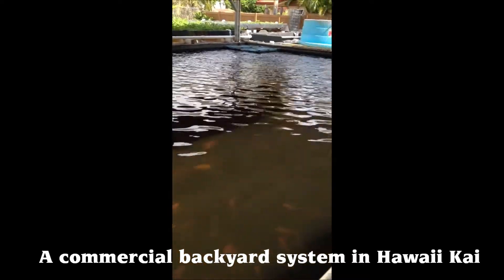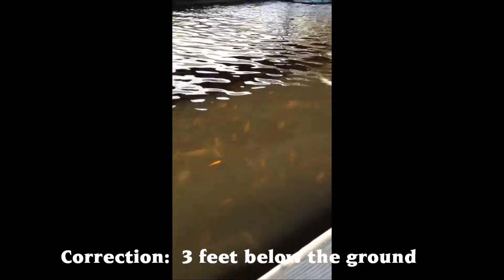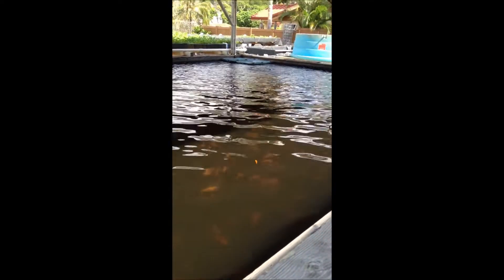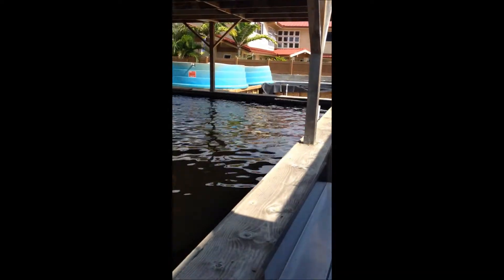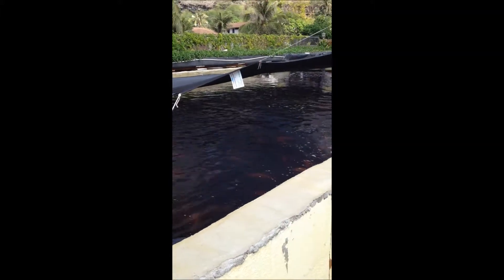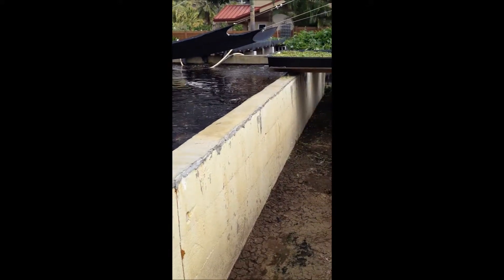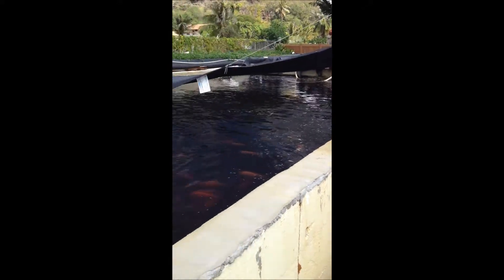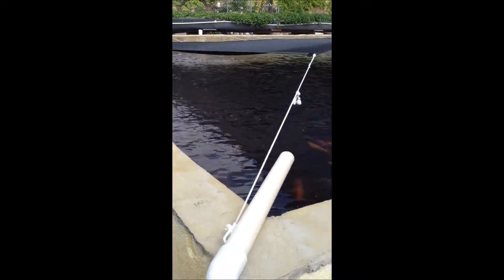A Commercial Backyard Aquaponics System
Recently I met with someone who is growing several thousand tilapia, getting to 1.5 lbs in only 8 months.  Upon vising his house in Hawaii Kai, I found an amazing setup.
Two 2200 gallon tanks made out of cinder block and resin and two more 1000 gallon tank and three 50 foot long, 4 foot wide growbeds growing watercress and ong choy being sold wholesale to local markets.